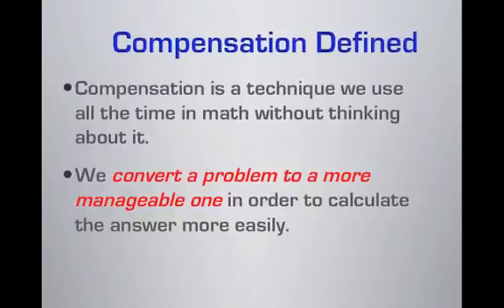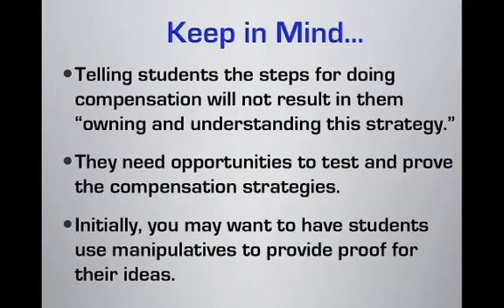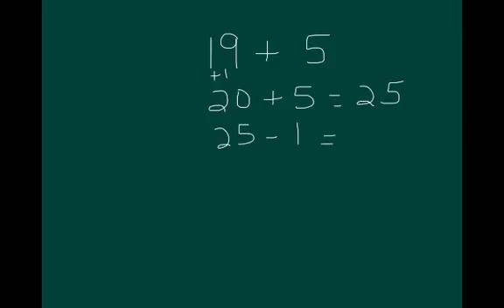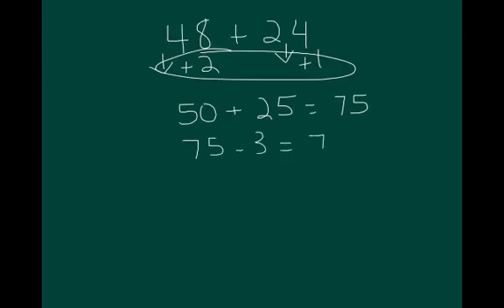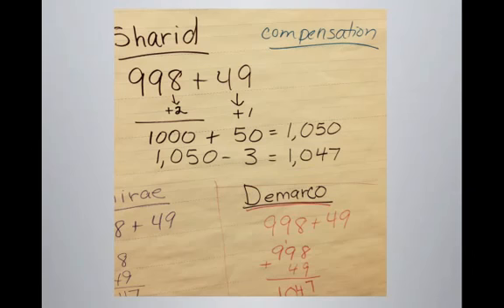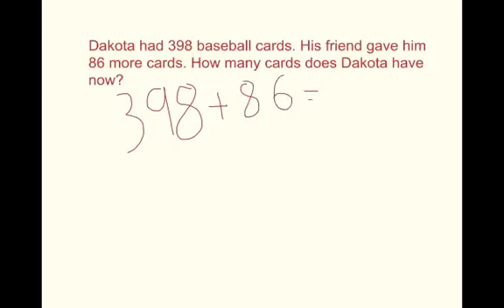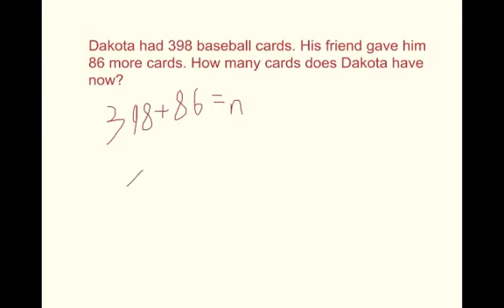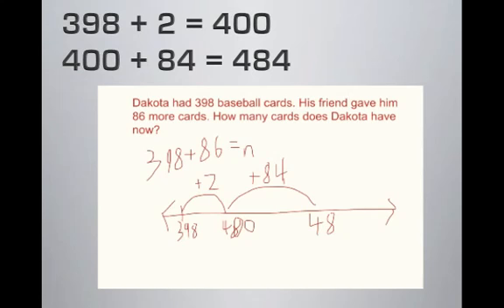Compensation Strategy: Addition